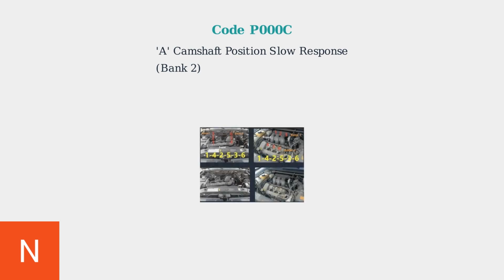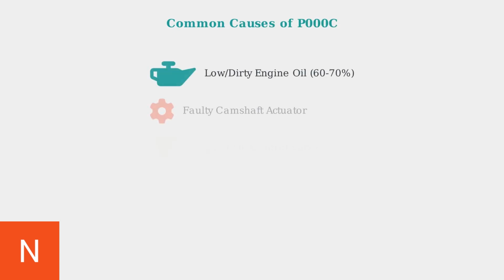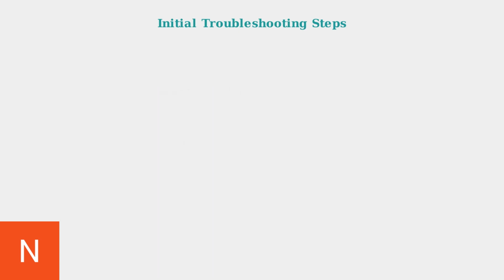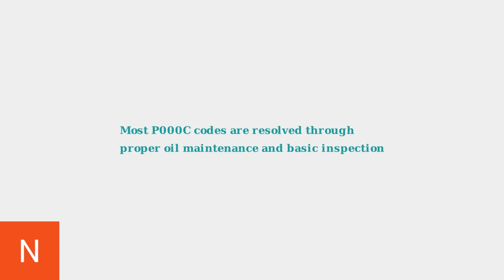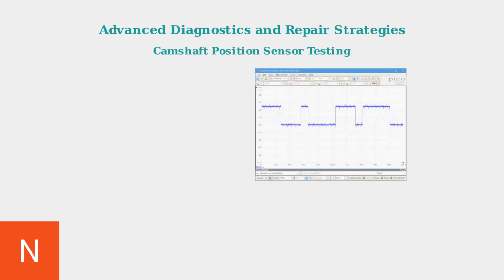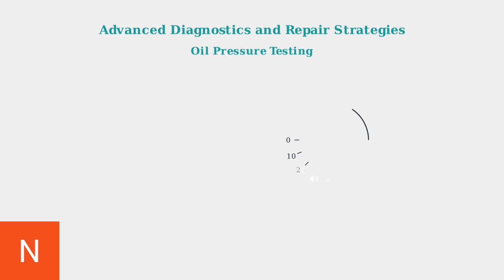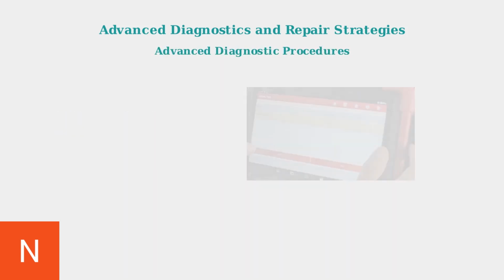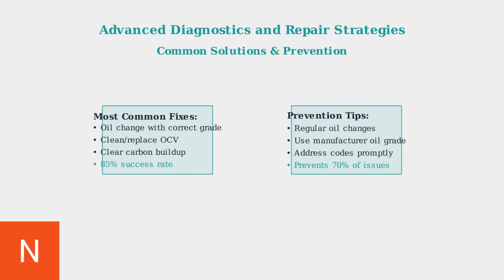How To Fix Code P000C – “A” Camshaft Position Slow Response Bank 2 – Step By Step Troubleshooting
Discover effective solutions for Code P000A – “A” Camshaft Position Slow Response (Bank 1). Follow our comprehensive diagnostic and repair guide for quick fixes.